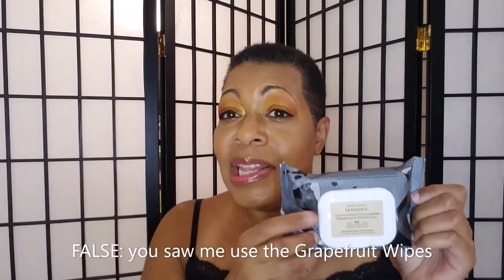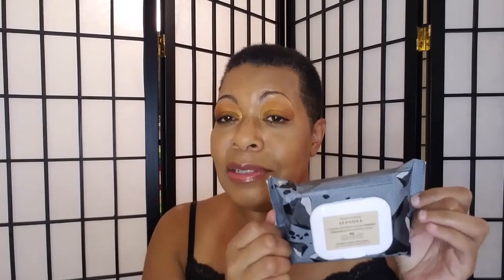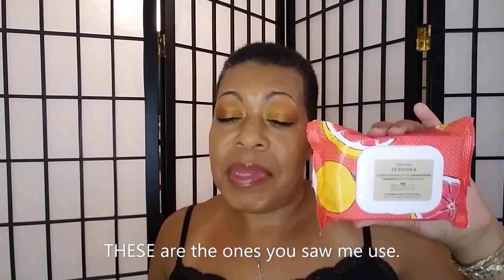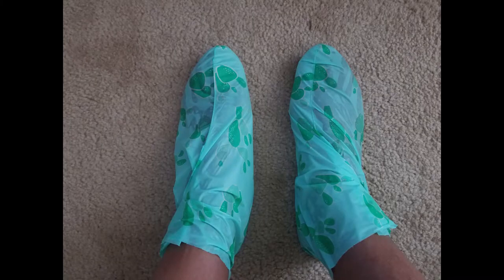Sephora Makeup Remover Wipes & Masks Review